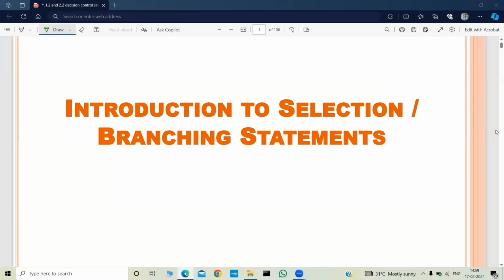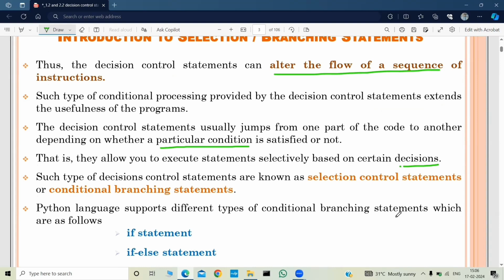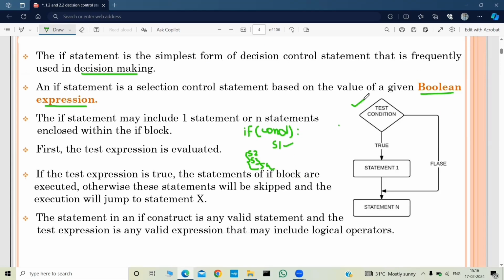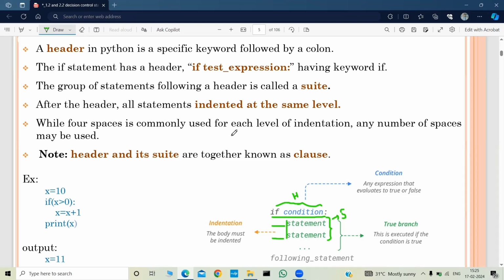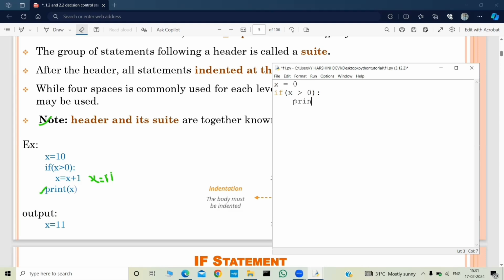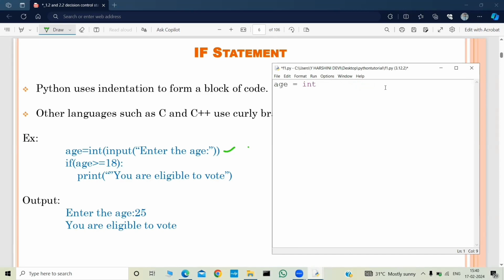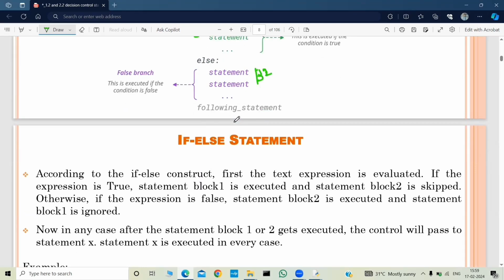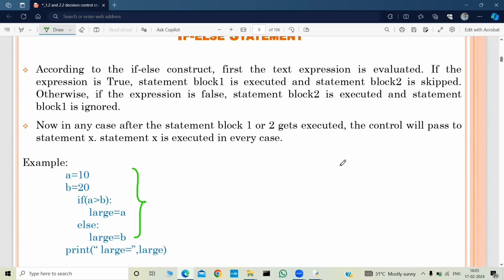If, If-else Statements in Python || Selection Statements || Coding || Python Tutorials for Beginners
In this video, I will walk you through the if, if-else statements in Python. We discuss about introduction to selection/branching statements. And also we will execute some programs on if, if-else statements in Python.